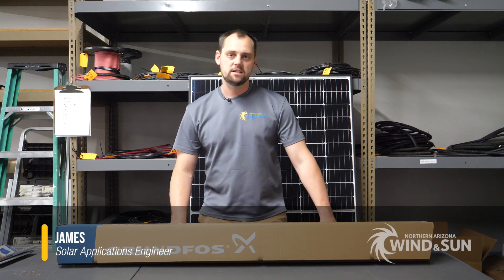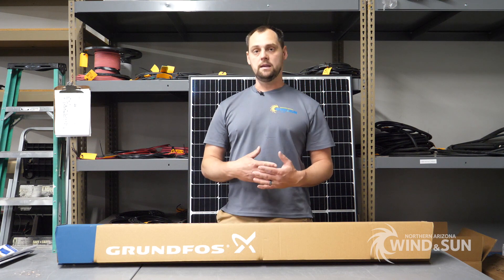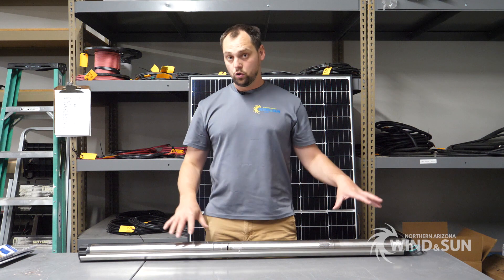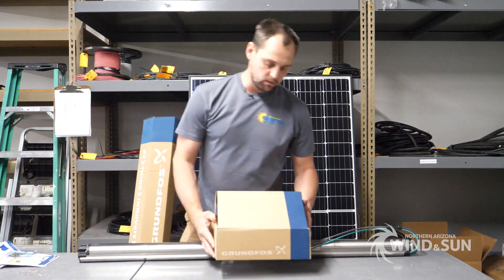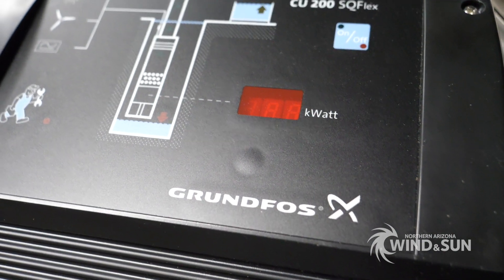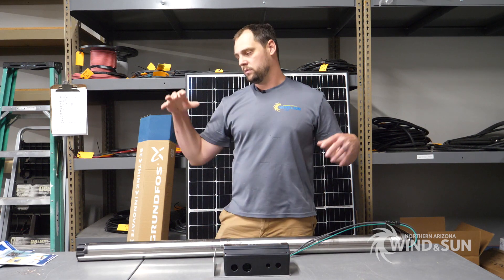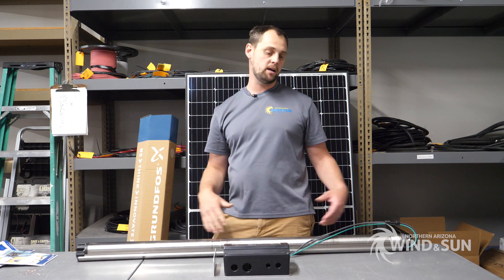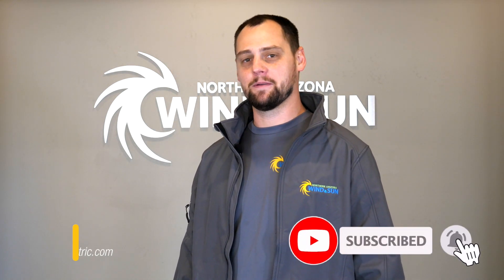Grundfos Water Pump Overview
James talks about the product specifications and the different applications in which to use a Grundfos Pump.